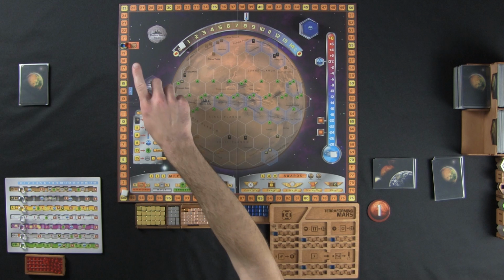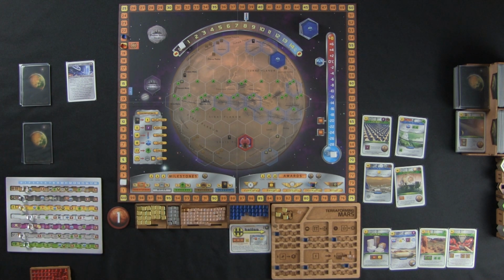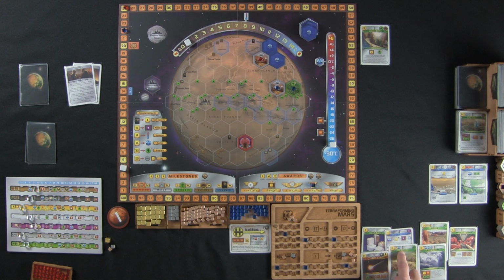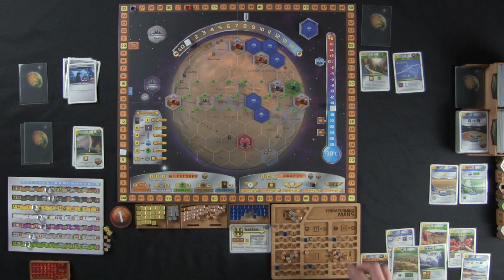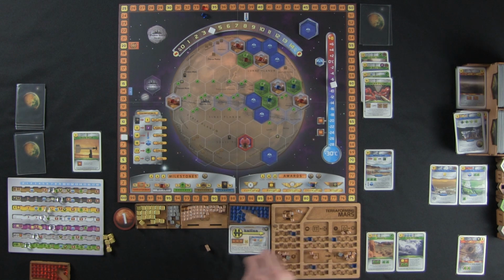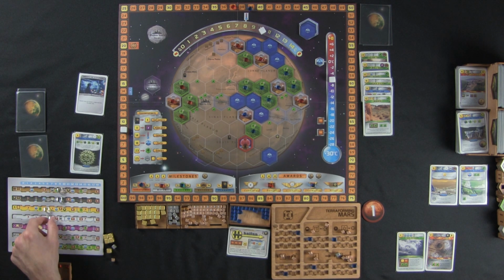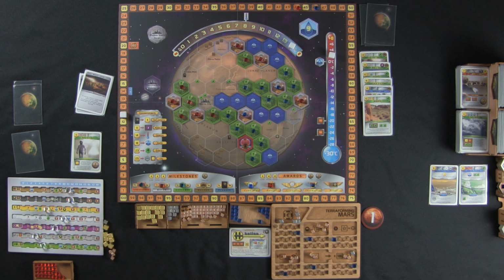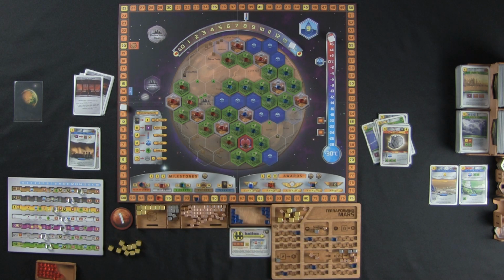Terraforming Mars Solo Playthrough: Automa w/ Base Game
In this video I play Terraforming Mars against the Automa, MarsBot, using the most basic setup possible. I play on Tharsis without any expansions, using a base game corporation while MarsBot has no corporation. This is as simplified a MarsBot playthrough as you're likely to find.

CHAPTERS
00:00 - Opening
0:00:43 - Intro
0:01:51 - Setup
0:06:03 - Generation 1
0:13:23 - Generation 2
0:17:25 - Generation 3
0:21:42 - Generation 4
0:26:22 - Generation 5
0:33:47 - Generation 6
0:39:32 - Generation 7
0:44:40 - Generation 8
0:50:58 - Generation 9
0:58:05 - Generation 10
1:04:41 - Generation 11
1:08:11 - Generation 12
1:14:05 - Scoring
1:18:00 - Postgame